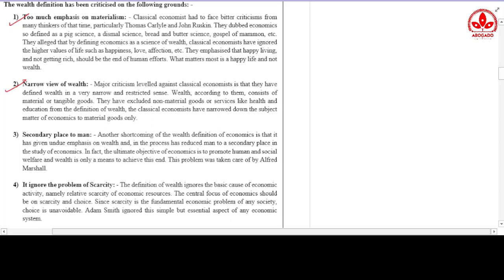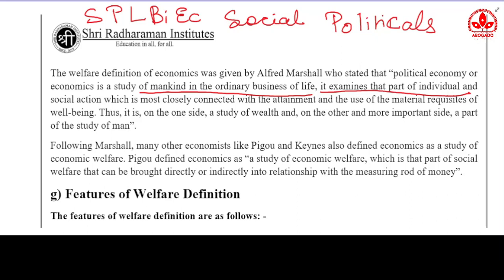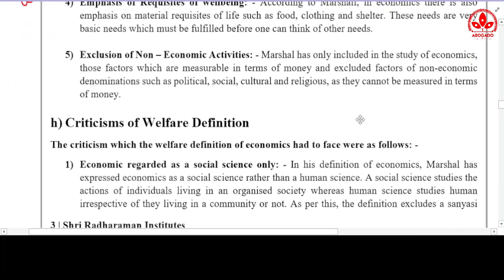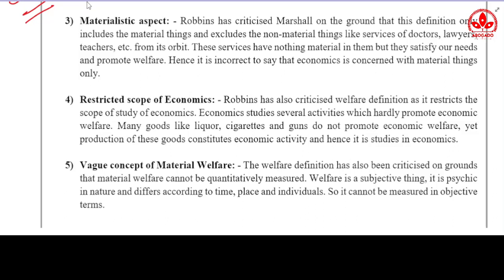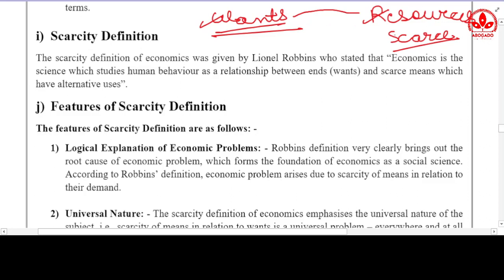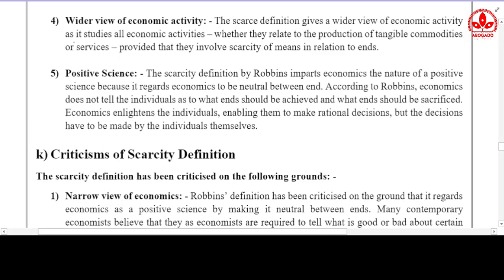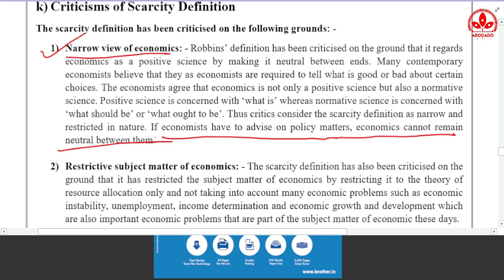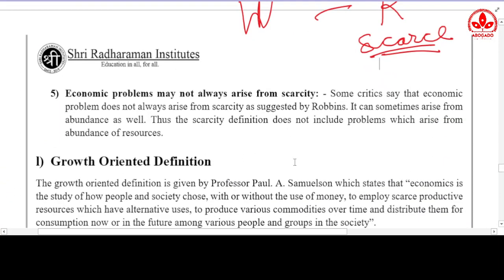Welfare and Scarcity Definition of Economics